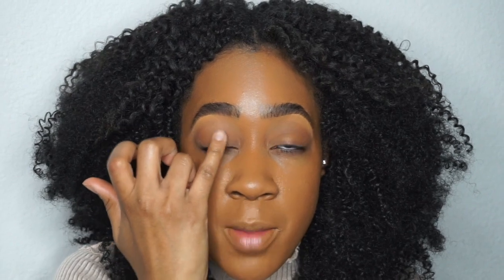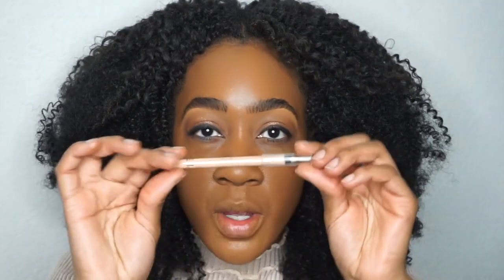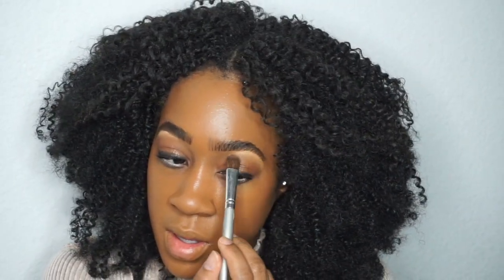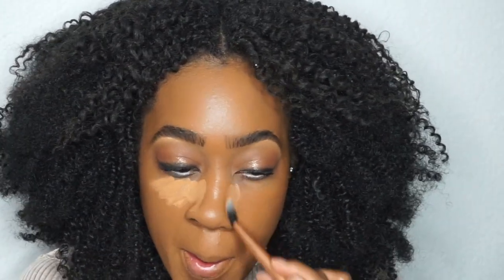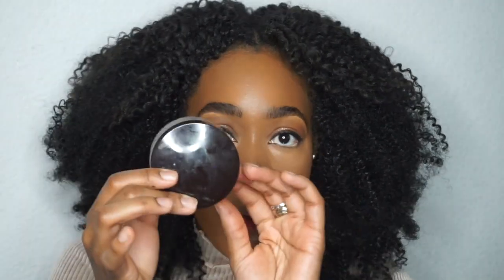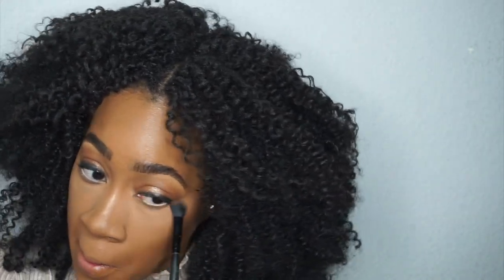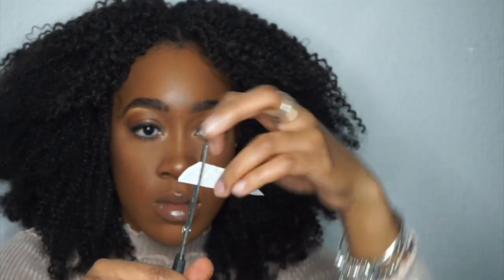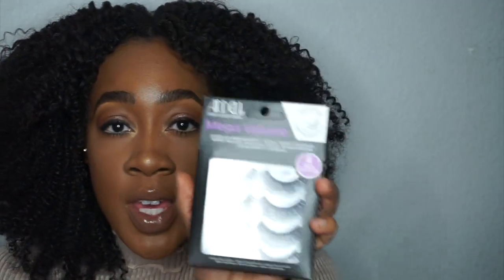STUCK WITH GLASSES??? NO PROBLEM! Makeup routine with glasses!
Hi guys! Here is a video showing my makeup routine when I am wearing glasses!

PRODUCT DEETS
Maybelline Fit Me Matte and Poreless 338
Rimmel Scandaleyes Nude Eyeliner
Colourpop Supershock shadow in Amaze
Black Eyeliner pencil
Black Radiance Contour Kit in Sculpt
Urban Decay All Nighter
Ardell Mega Volume Lashes in 251